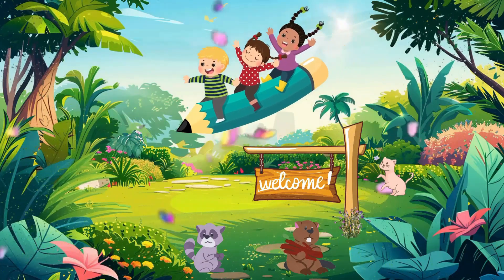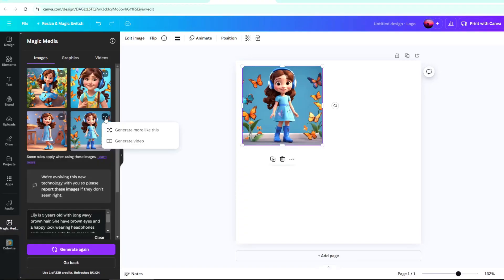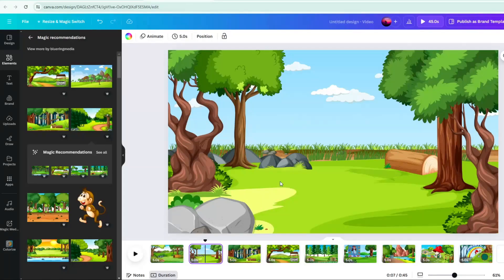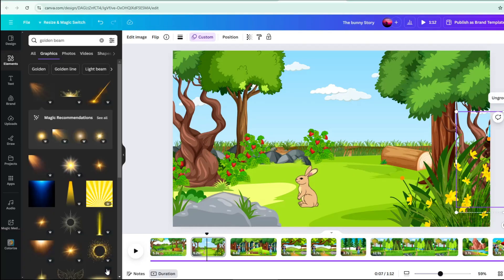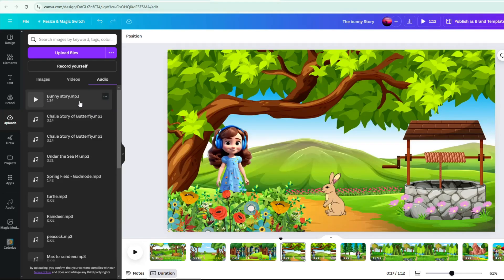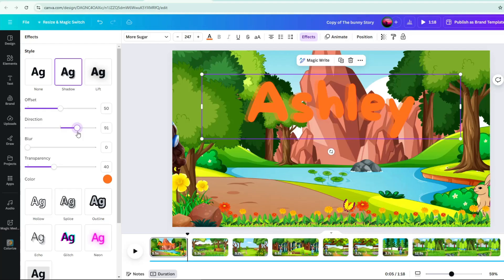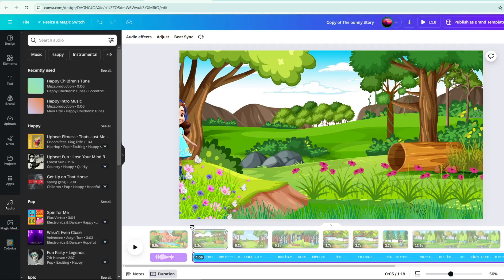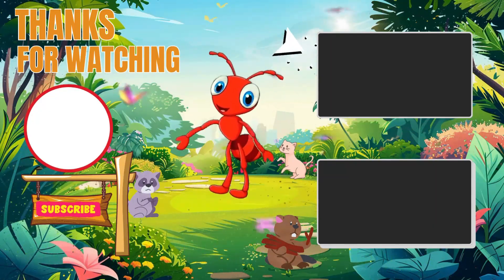How to Create Consistent Characters for FREE | Quick and Easy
Create consistent characters with quick and easy step by step tutorial guide. These awesome consistent characters can be use for making kids animation videos, kids learning videos, or kids stories.

This video offers a quick and easy step-by-step tutorial featuring consistent characters throughout the entire guide. It walks viewers through a process, breaking down each step in a simple and approachable manner, with the same characters guiding and demonstrating the actions, ensuring clarity and a cohesive learning experience from start to finish.